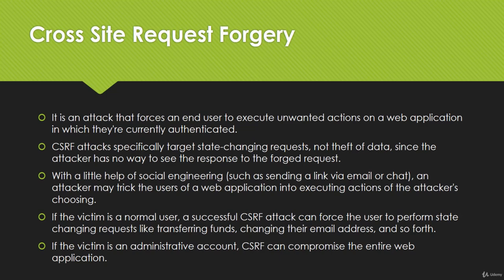Cross-Site Request Forgery (CSRF) Explained | Bug Bounty Hunting & Prevention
Cross-Site Request Forgery (CSRF) is a critical web security vulnerability that can lead to unauthorized actions on user accounts. In this video, we’ll cover what CSRF is, how hackers exploit it, and how bug bounty hunters can identify and report it. Learn about CSRF tokens, SameSite cookies, and real-world examples to sharpen your bug bounty skills!